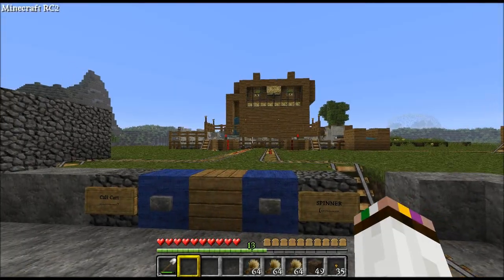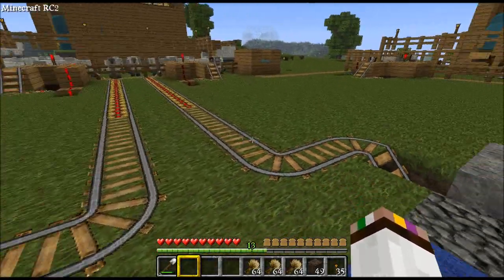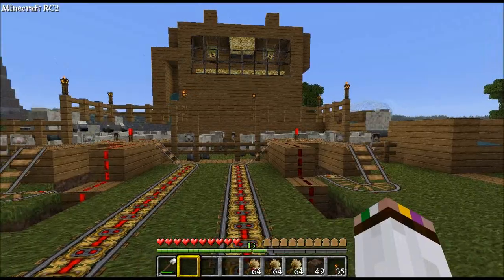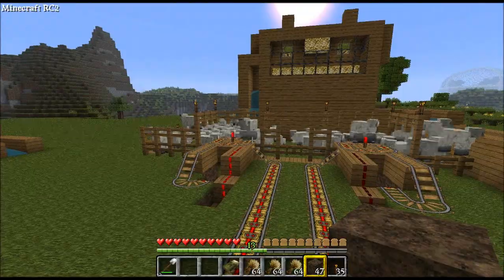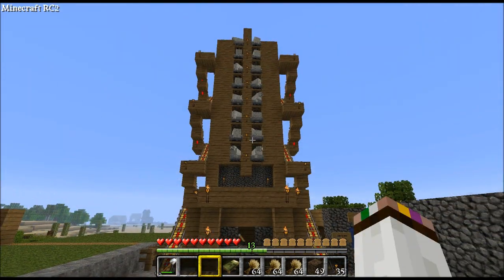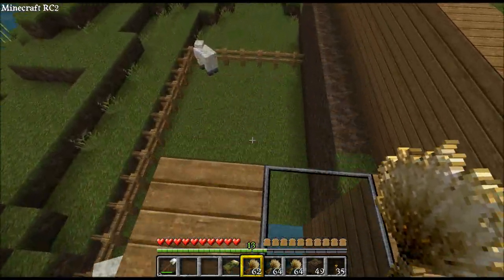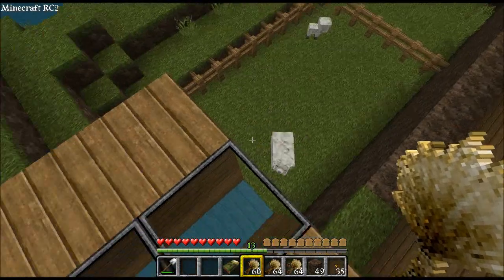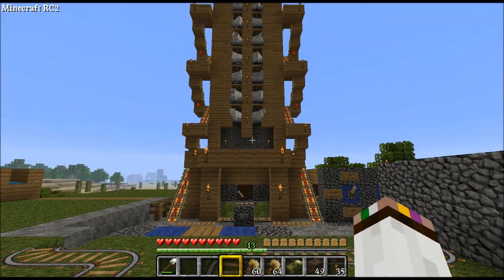Minecraft Semi-Auto Animal Breeding Farm V2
This video is old and this no longer works but still kool to watch. Hey guys so i went back to playing around with my breeding farm and made some changes it now has a pick up system drop off and auto unloader and some other things but here's an update video on how i am going.

intro music
Minecraft C418 - Sweden (Caution & Crisis D&B Remix)